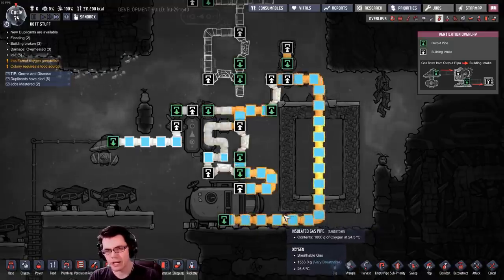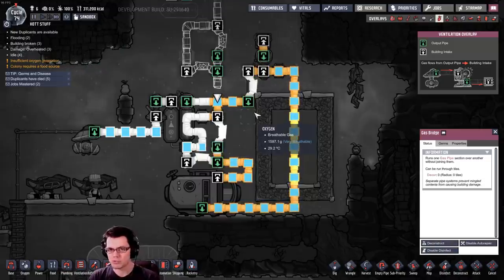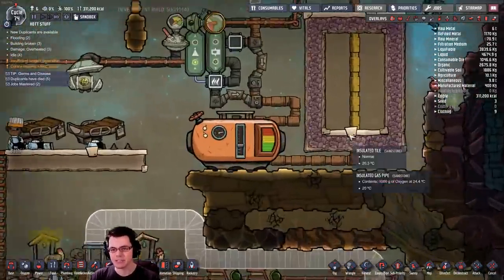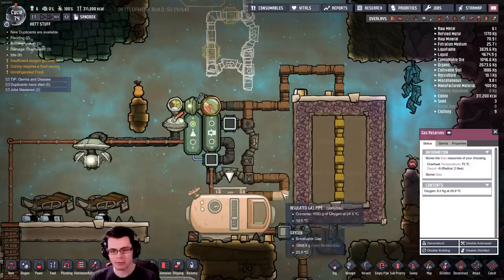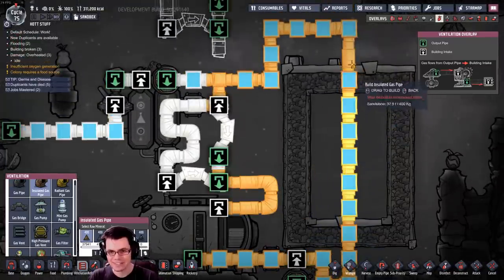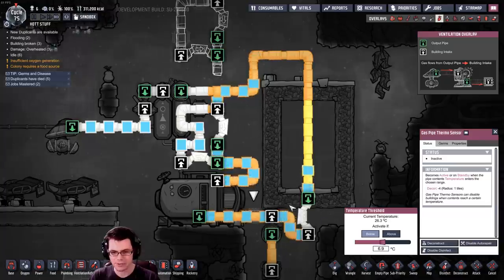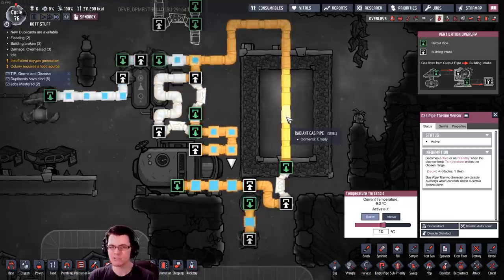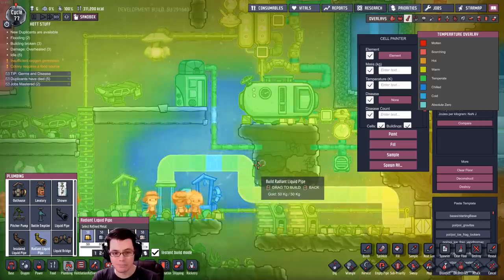Averaged Temperature Loops! Oxygen Not Included Experiment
Average the temperature within a looped pipe system, fill it without overflowing, and learn a little bit about gasses and liquids flow through pipes. This is an Oxygen Not Included experiment that became a tutorial :)